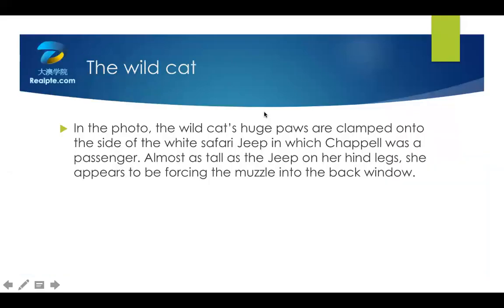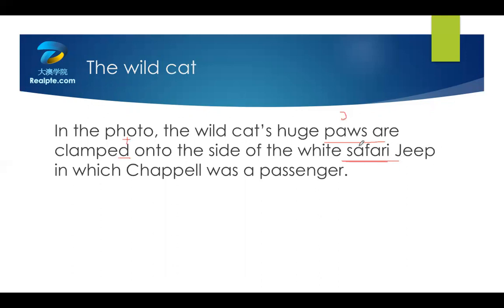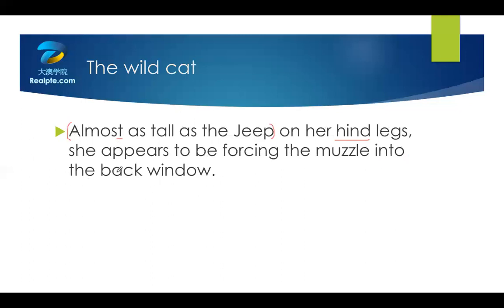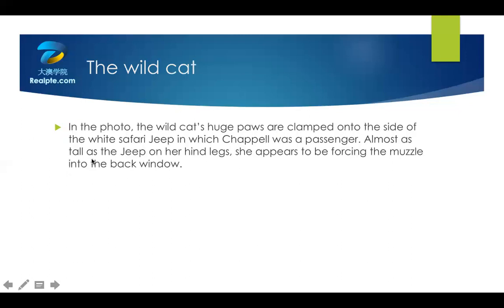【大澳PTE】RA 010102.THE wild Cat野猫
大澳学院拥有业内顶尖的教师团队，线下覆盖悉尼、墨尔本、布里斯班、珀斯、阿德莱德。我们希望通过线下教研团队的努力，研发出让学生省心高效的教研体系。
五大城市各城市PTE独家真题模考机房，所有校区大澳线下实体课（独家真题模考机房）提供免费1小时一对一，包含一对一分析成绩单分析等服务。
也欢迎有共同志向的个人或同行机构加入我们，优秀者可作为校区股东合伙人拼一把创业（PTE、CCL、会计培训、移民留学、科技创业）
添加微信PTEstudy05，领取更多真题资料！